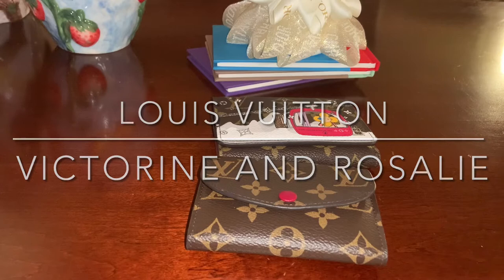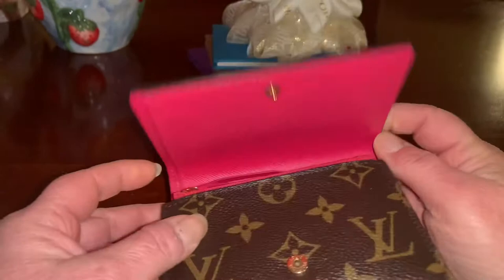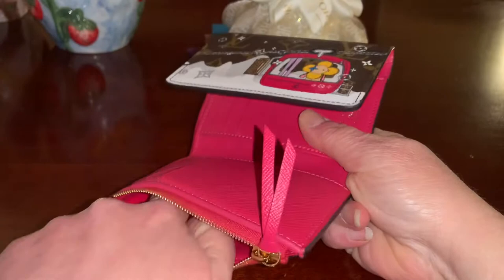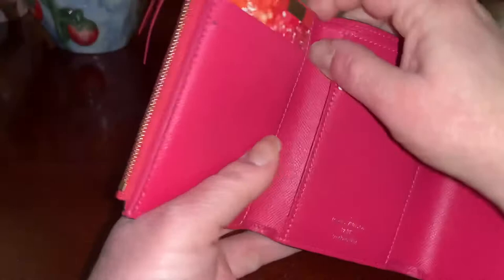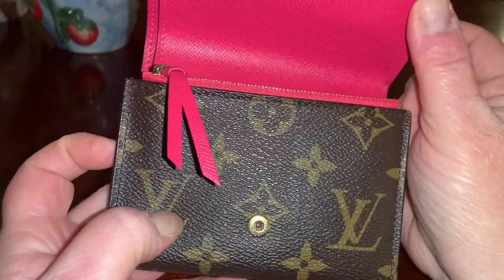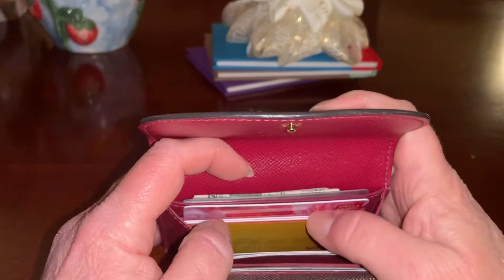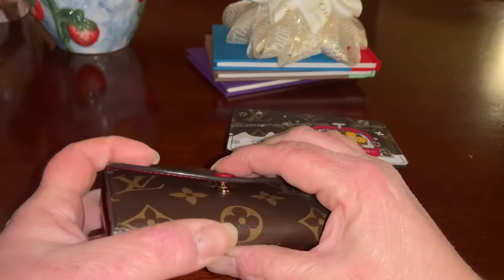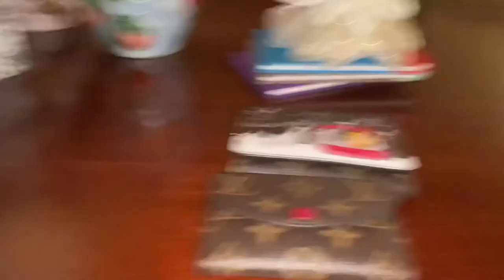Louis Vuitton Victorine Wallet and Rosalie Coin Purse—Luxury Gift Ideas in Louis Vuitton Canvas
These great wallets (the regular Victorine is usually available) are currently available on the Louis Vuitton website in a variety of canvases

Victorine Wallet — $540

Rosalie Coin Purse $400